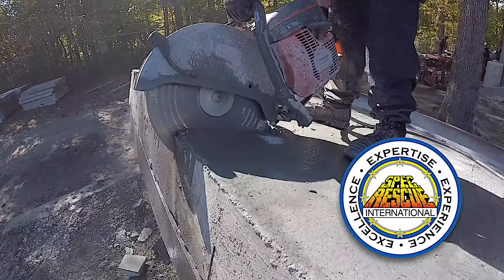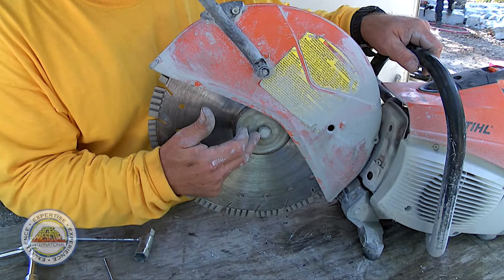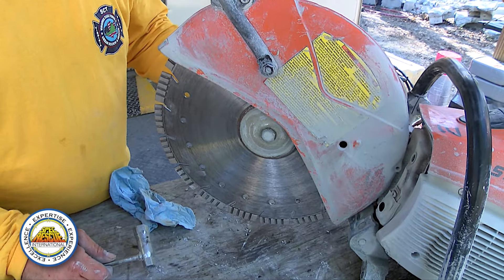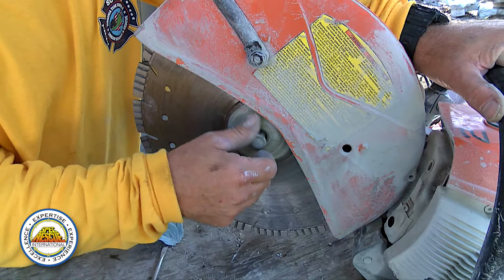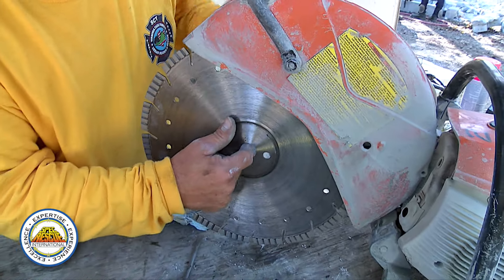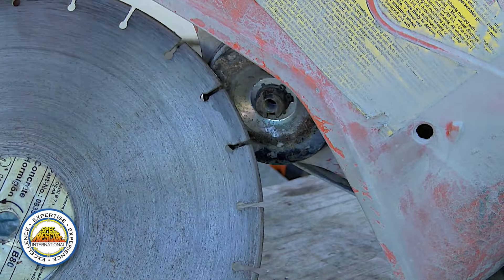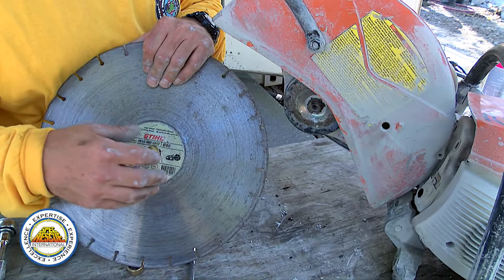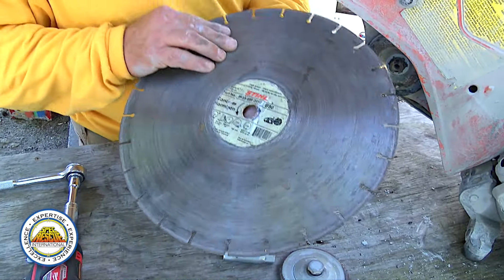The Spec Show - Changing the blade on a cutoff saw (Kaliher)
The Spec Show